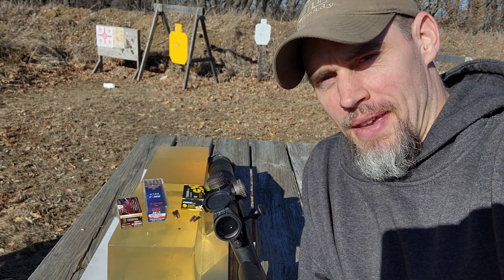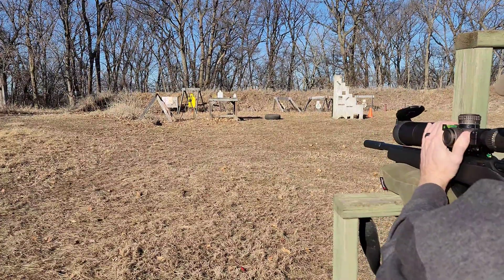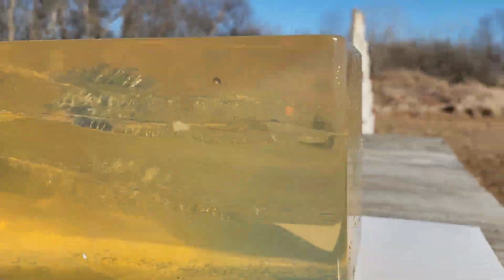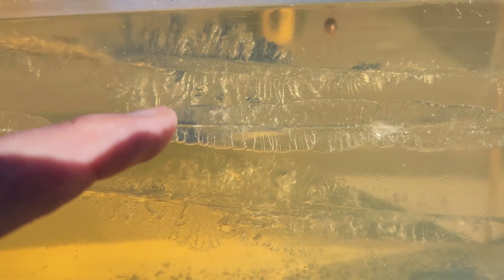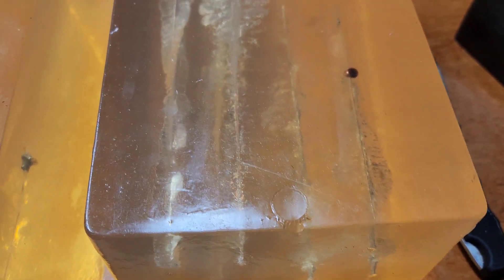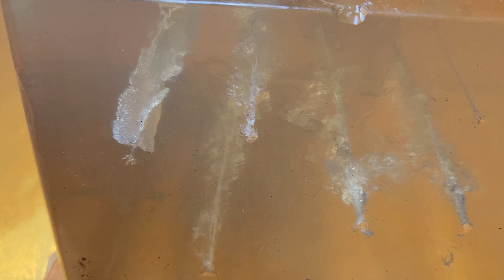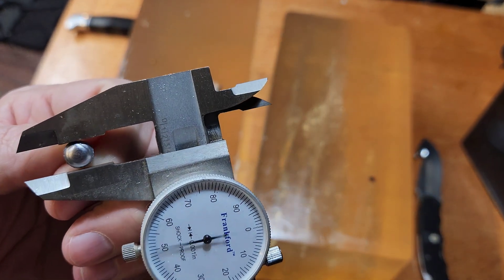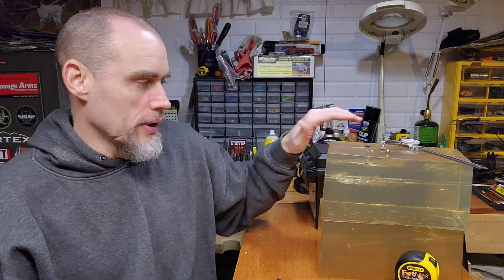Testing 22lr ammo in ballistic gel.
Testing  4 types of 22lr ammo in my homemade ballistic gel.